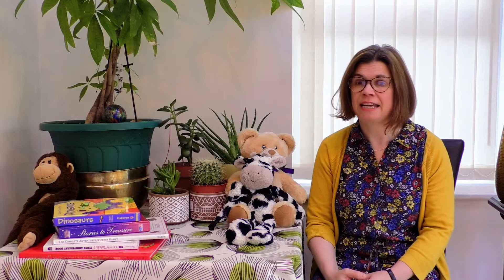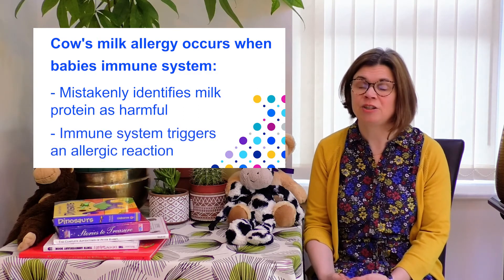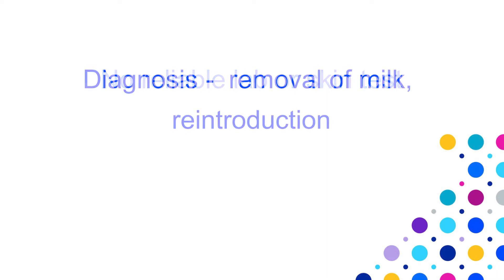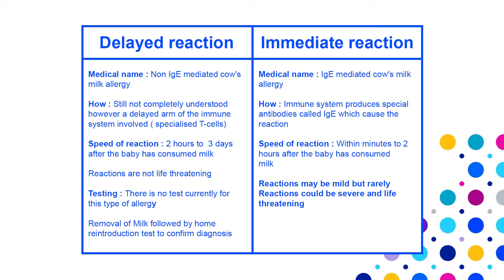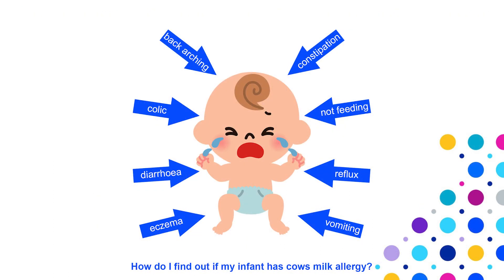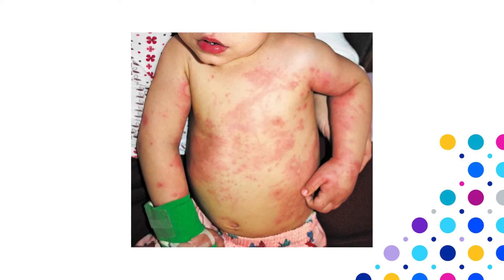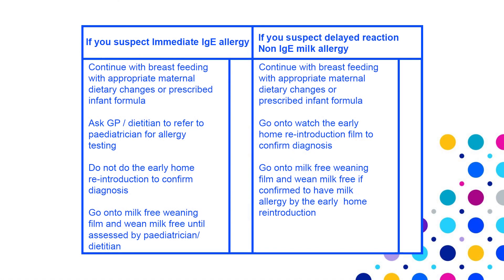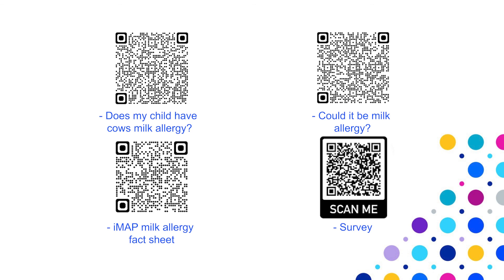Cow's milk protein allergy explained (video 1)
Educational film, cow's milk protein allergy explained. Presented by Sarah Donohoe, Children's Dietitian and Dr Devasmitha Venkataraman, Consultant Paediatrician, South Tees Hospitals NHS Foundation Trust